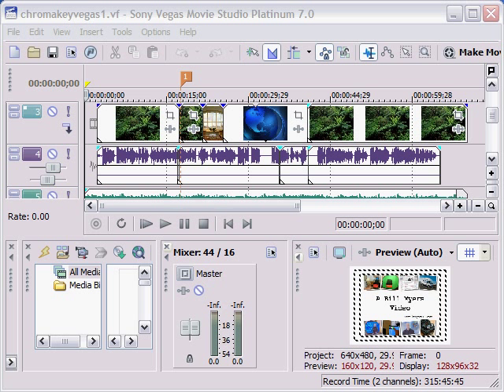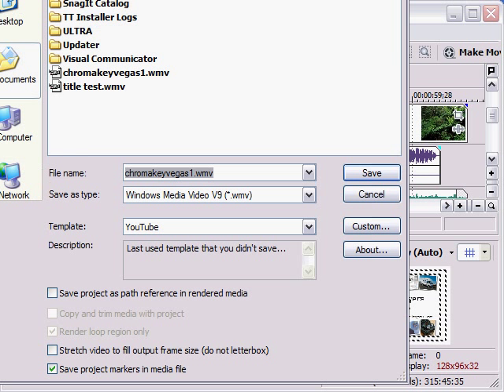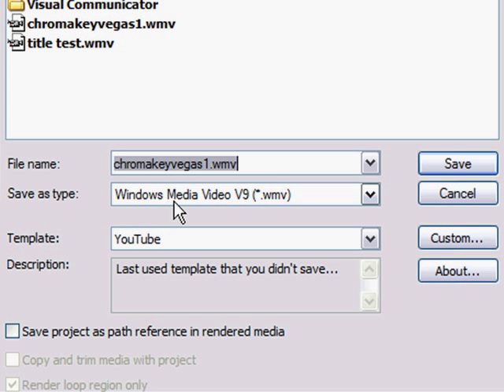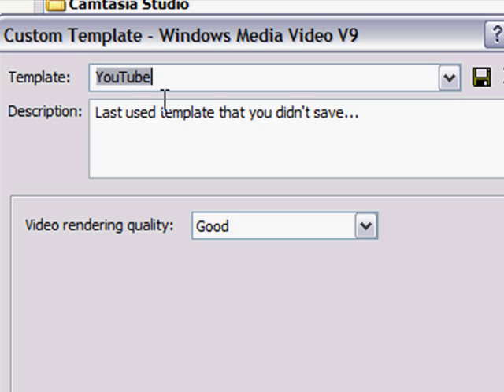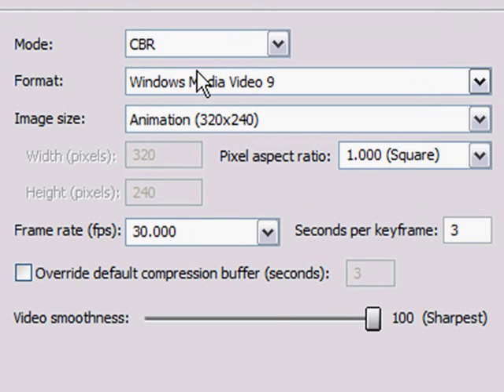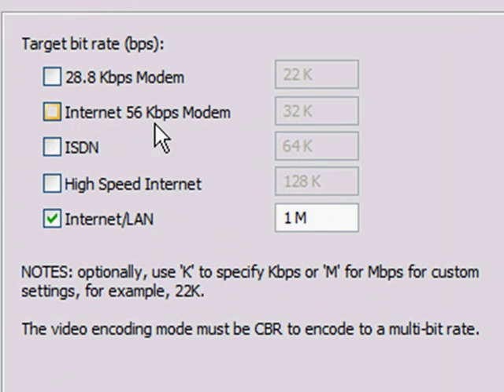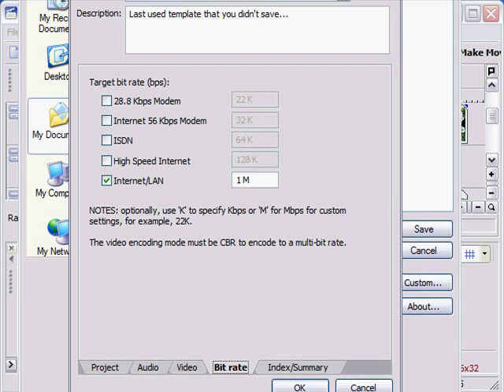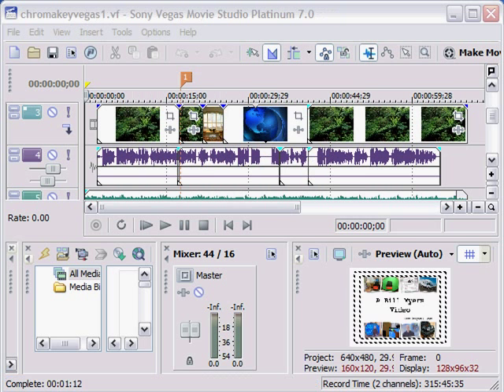YouTube settings for Sony Vegas Movie Studio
- This video shows the render settings for Sony Vegas to get the best results with YouTube videos

Find more videos and more info like this at my
I used Camtasia to do the screen capture for this video.